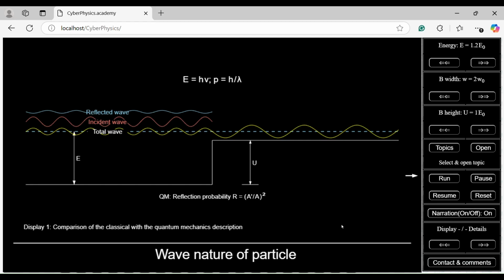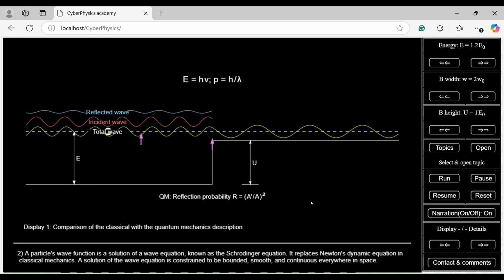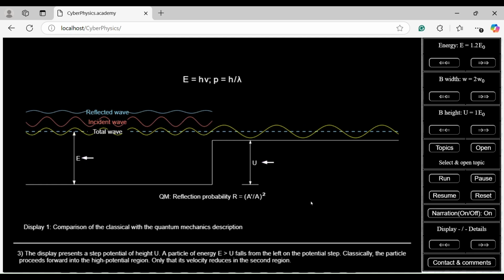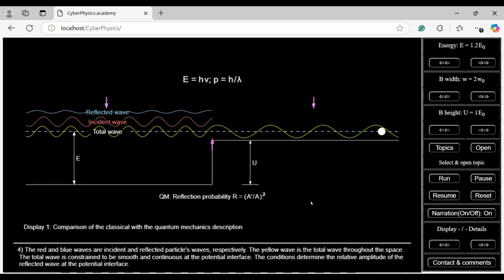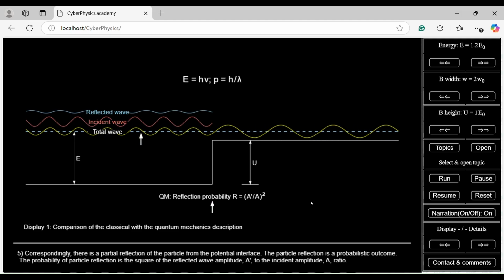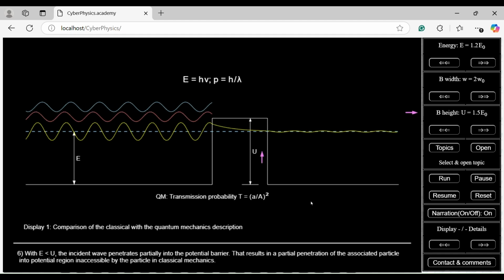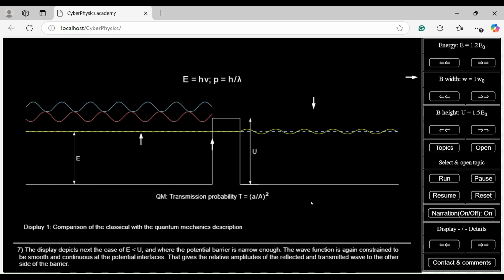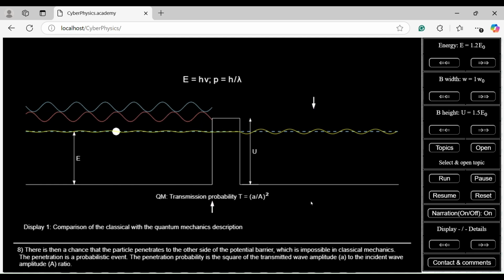12. Quantum Mechanics -- 1. Particle's Wave